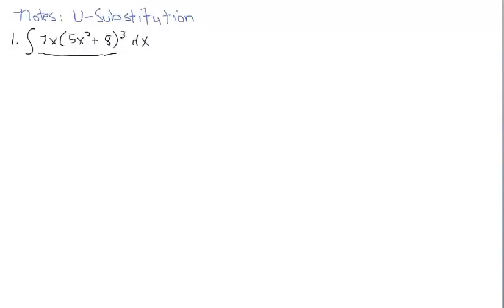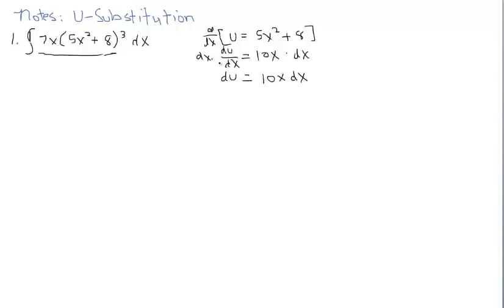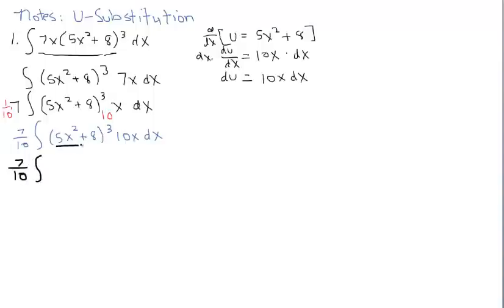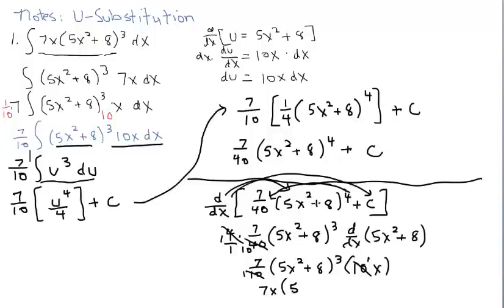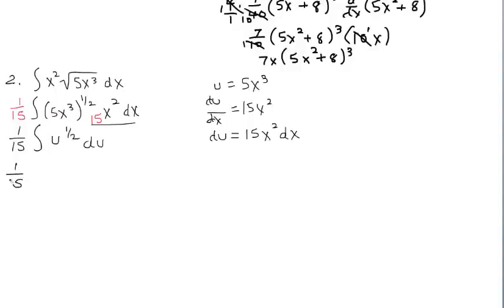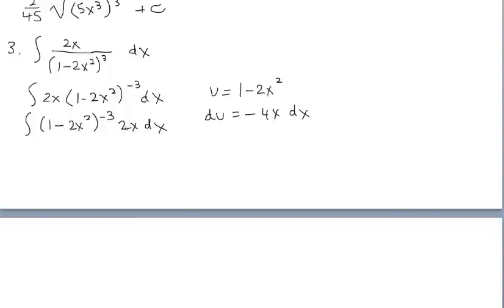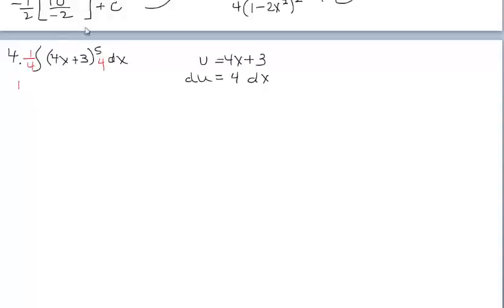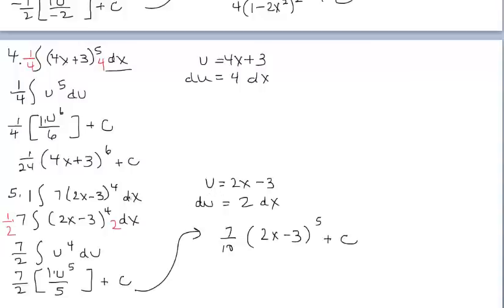Notes (Video) Q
U-Sub Part 1